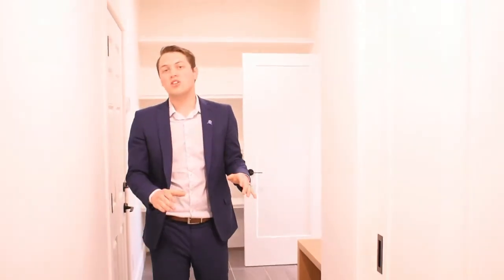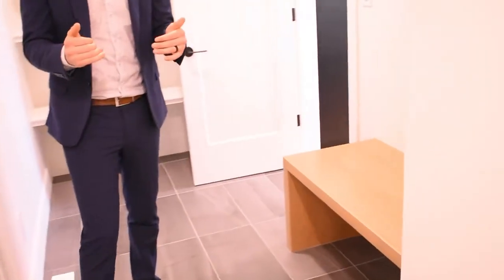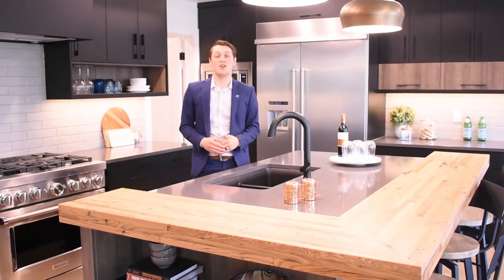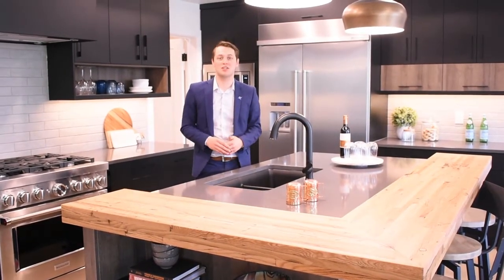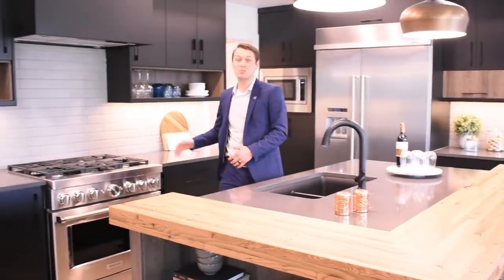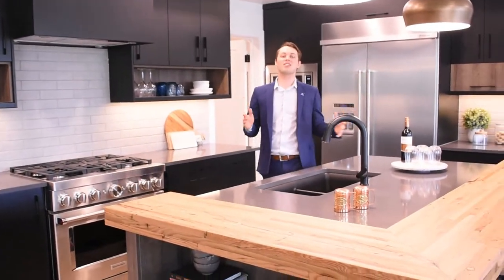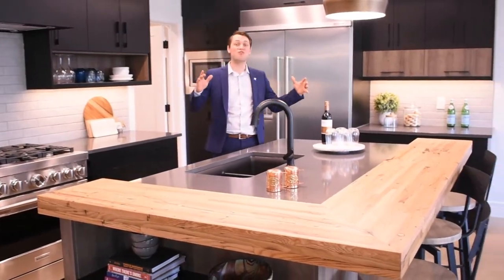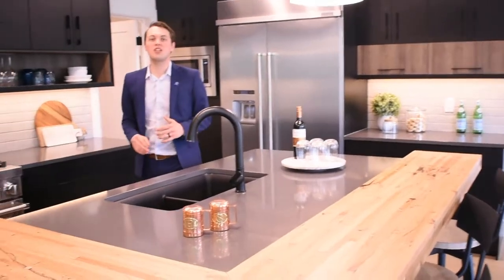TOUR TUESDAY- River Valley Views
Welcome to Aspen Gardens one of Edmonton’s most. sought after family Neighborhoods. This Executive home boasts just under 3700 Sq ft of developed living space. This home features luxurious high end finishings on all 4 levels. The main level features a Gourmet Kitchen overlooking the private RAVINE WEST facing yard. There is a separate Dining area & a screened deck so you can extend entertainment space during the spring summer & fall. The 2nd floor features a HUGE bonus room overlooking the Ravine, an enormous Master Bedroom w/spa like ensuite, walk through closet, upstairs laundry, custom entertainment space & 2 additional spacious bedrooms. The 3rd floor has an additional living space a 3rd floor private Patio overlooking the PRIVATE West facing HUGE yard backing onto Whitemud Ravine There is a developed basement w/ additional bedroom, rec. space & bathroom. Great PRIVATE Ravine location sandwiched between 2 parks w/ access to biking trails to the University & downtown.

Do you have more questions about the home buying process? Register for our first time home buyers webinar below!